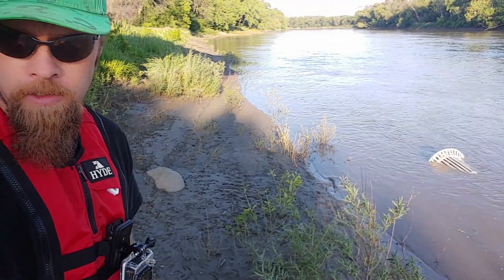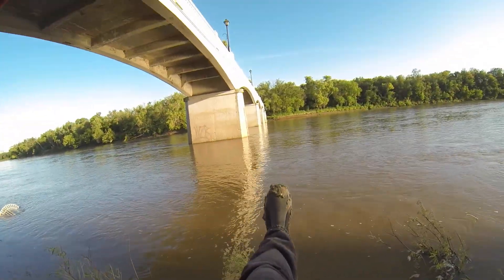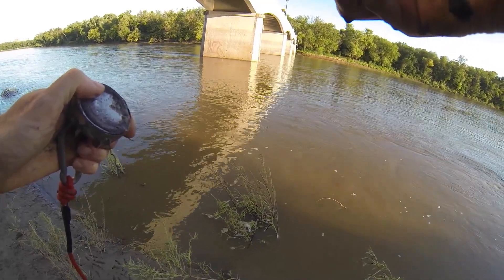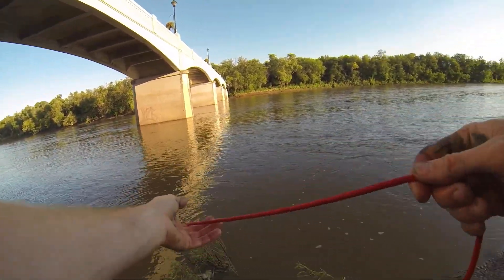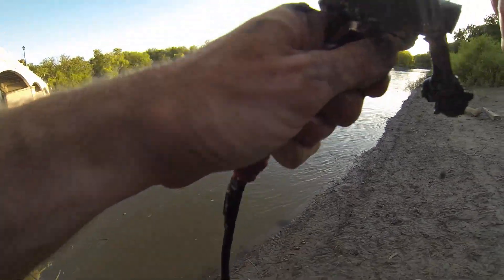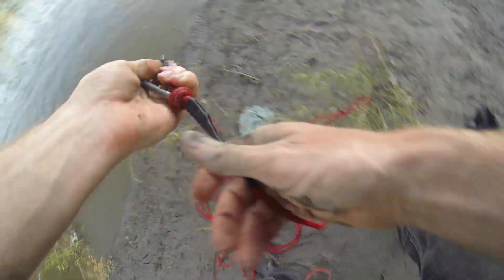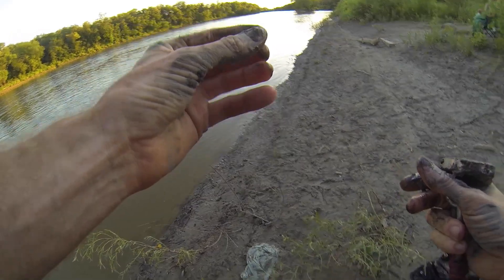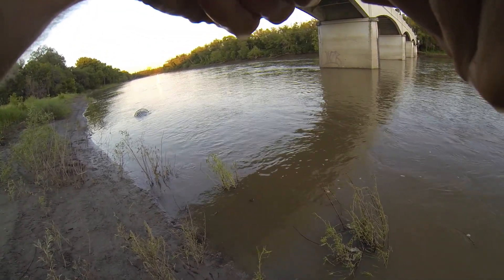Magnet Fishing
Zack got me a magnet fishing magnet and 65' rope for Father's Day.